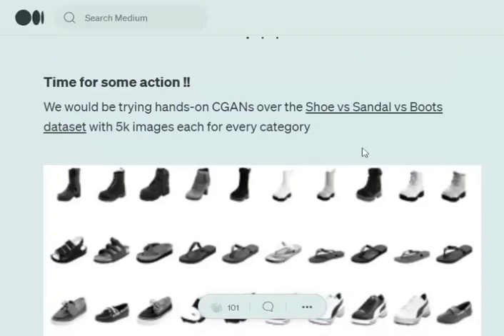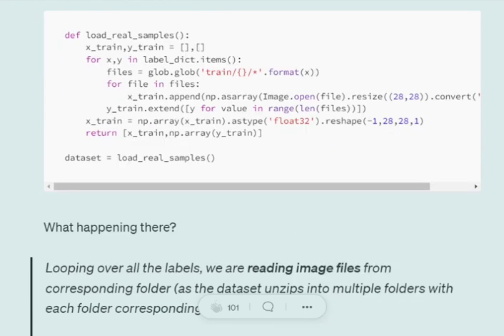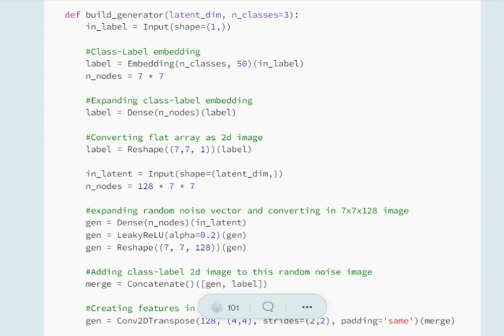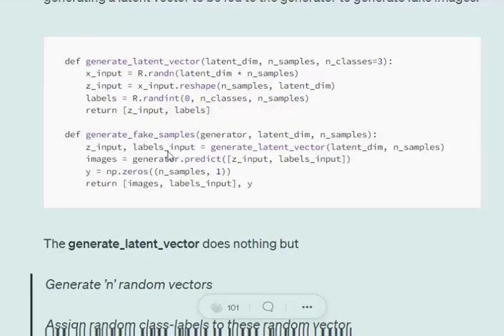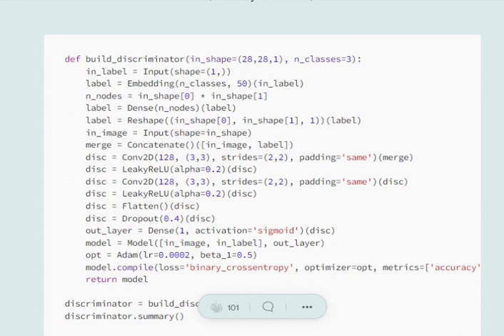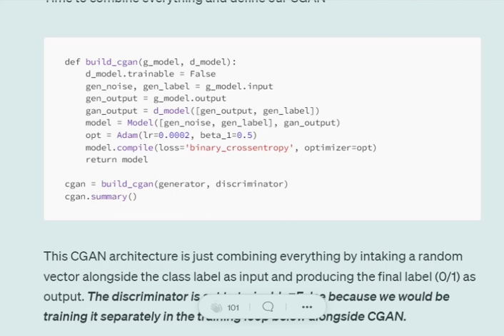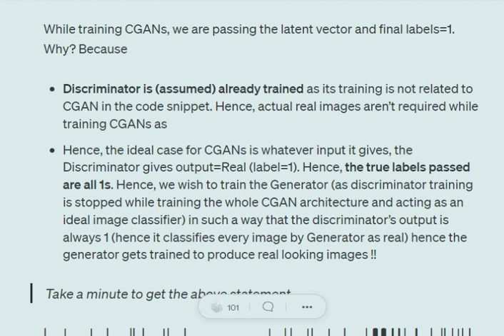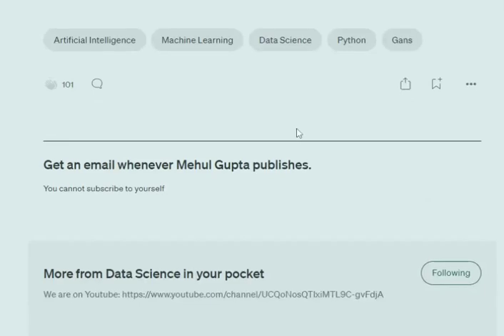CGANs codes explained